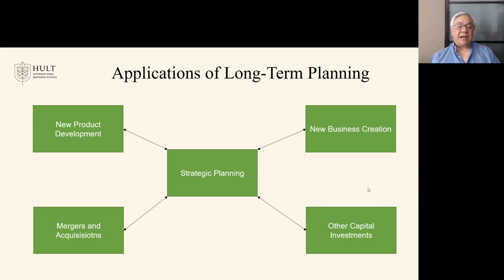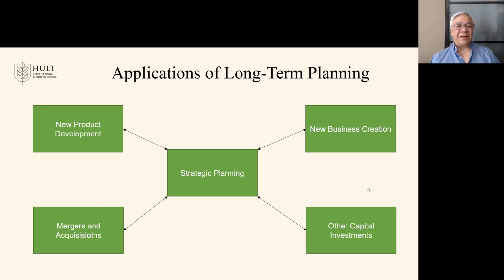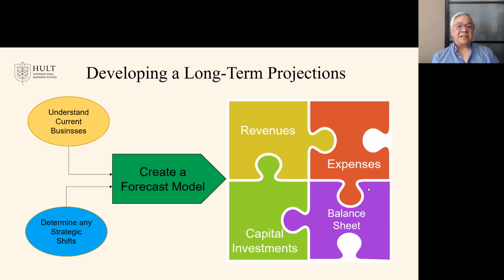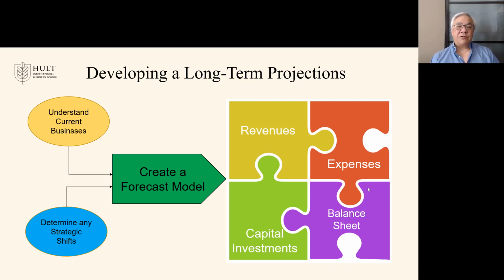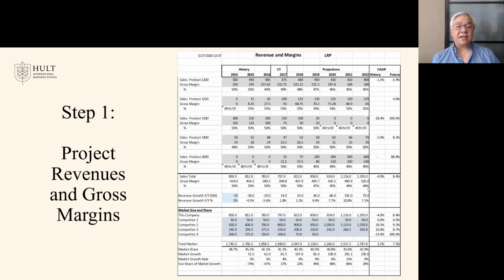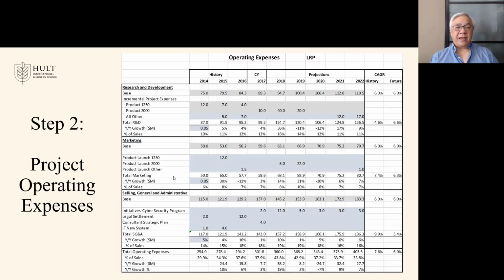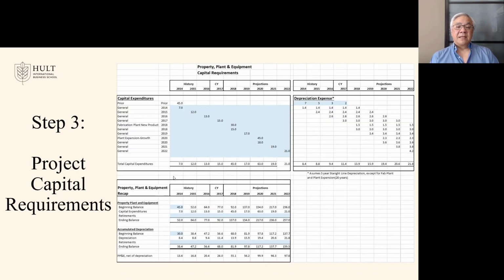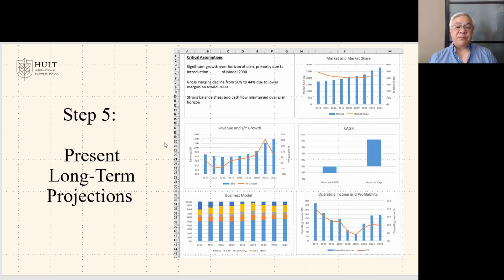ch 14 Long Term Projection Model